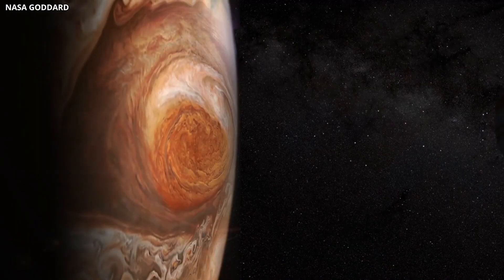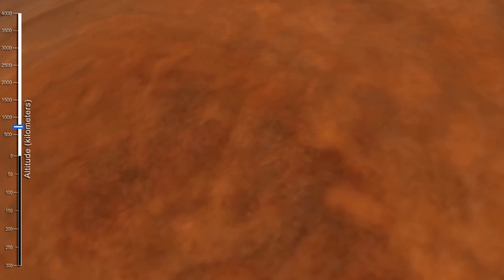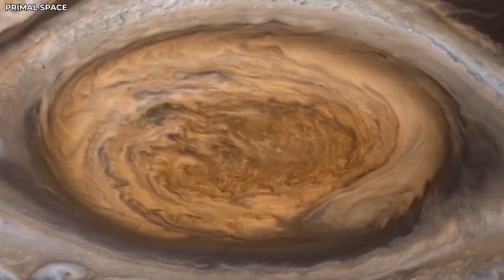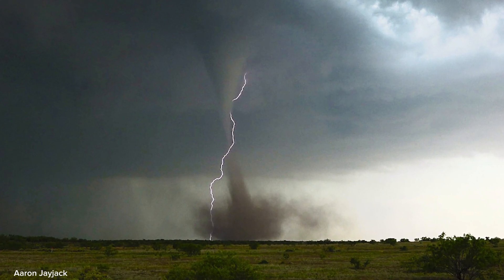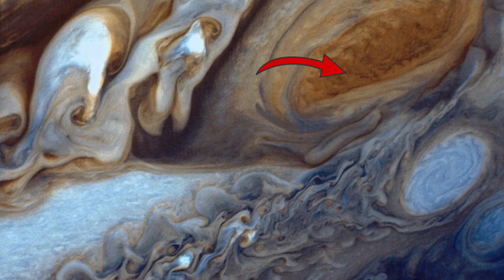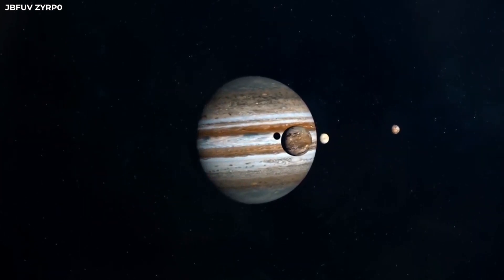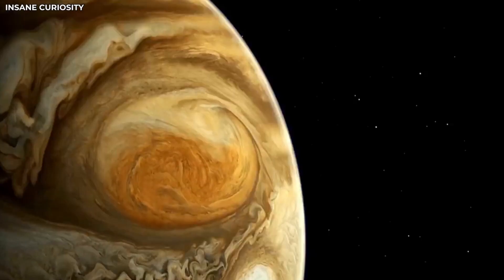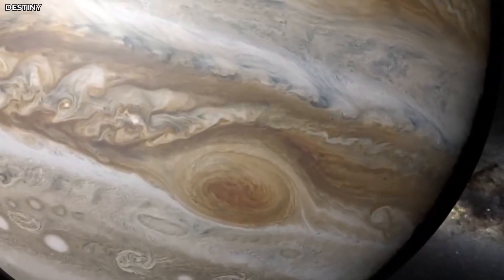What's Happening on Jupiter! James Webb Saw Strange structures above Great Red Spot..